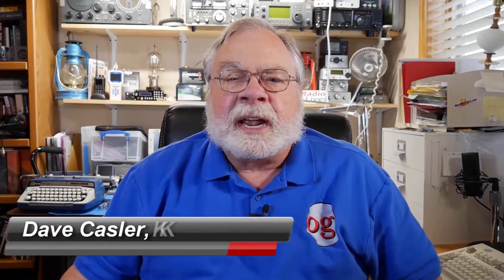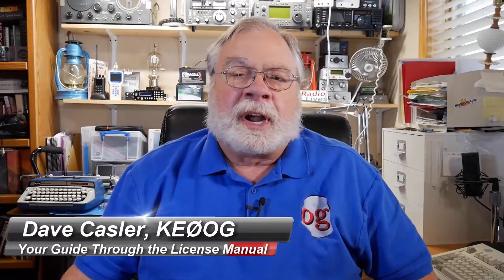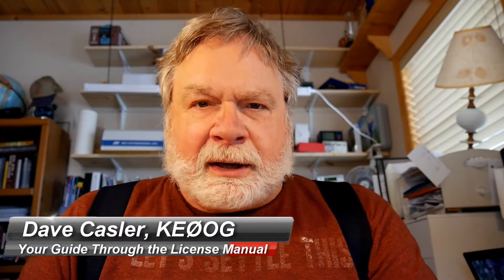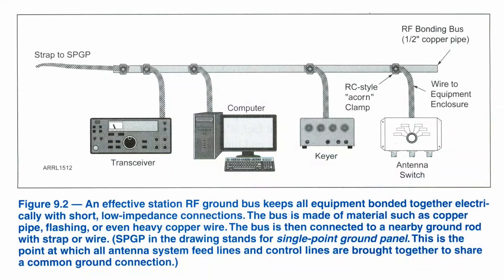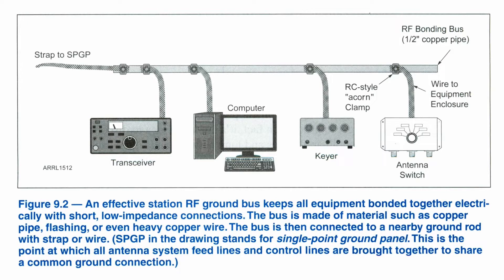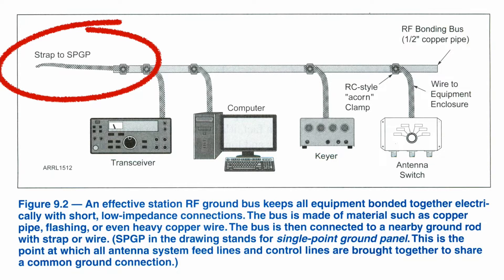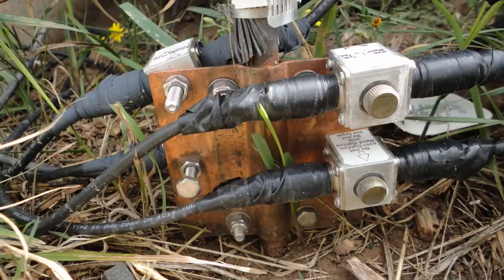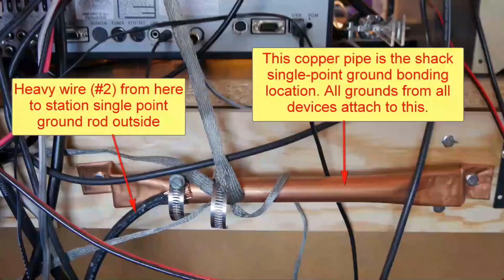Dave Casler Technician License Series: T33 Section 9.2 Managing RF in Your Station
Keeping stray RF out of your station is important. This video covers section 9.2 and explains how to mitigate this problem.